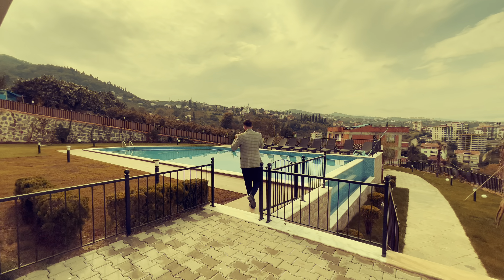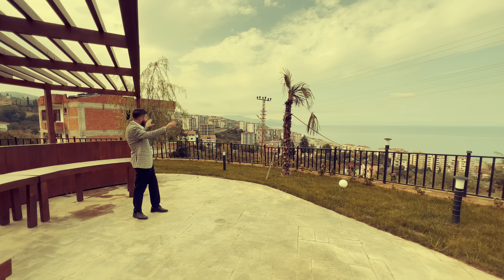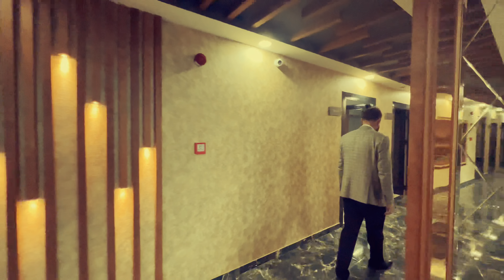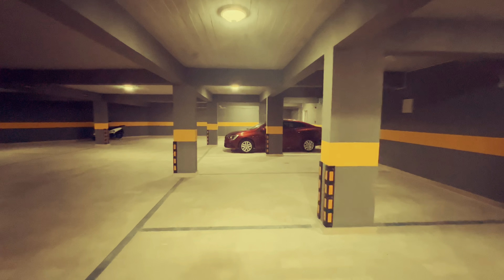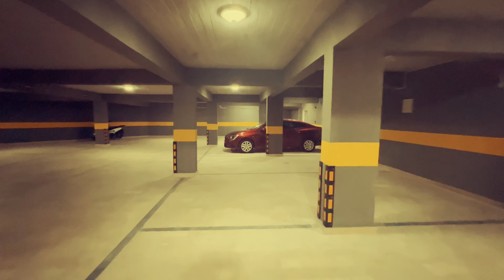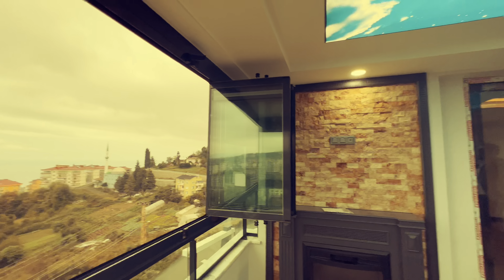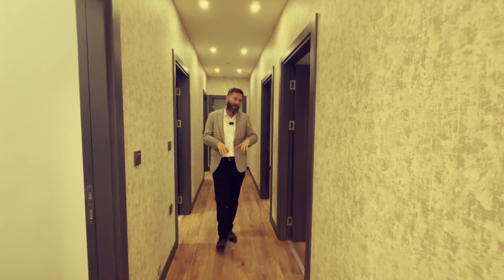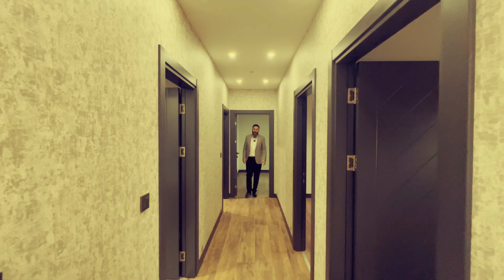Luxury Apartment 4+1 For Sale with Great Sea View. للبيع شقة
İn the complex Wonderful flat which has sauna gym playground pool and so many thing. Todaywe offer you an apartment which is really amazing